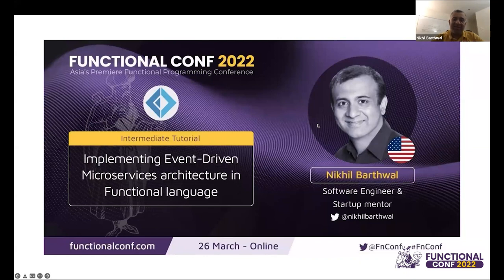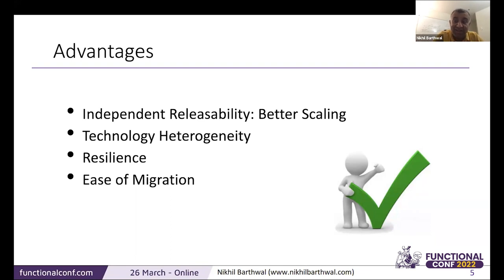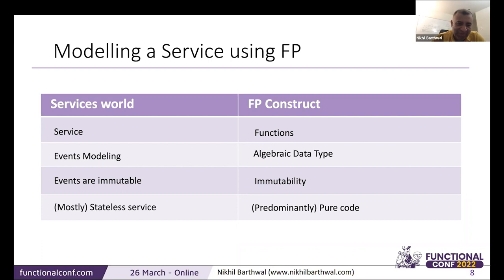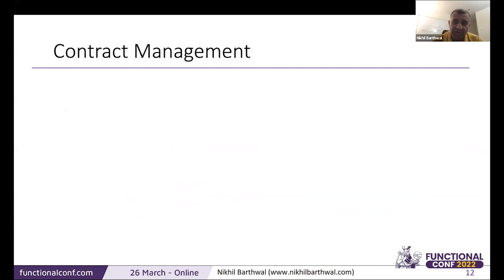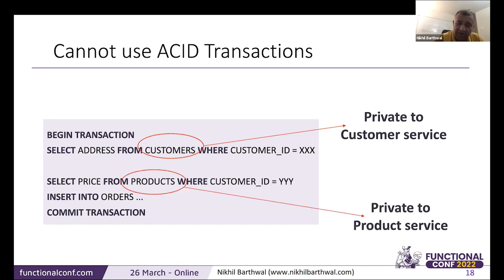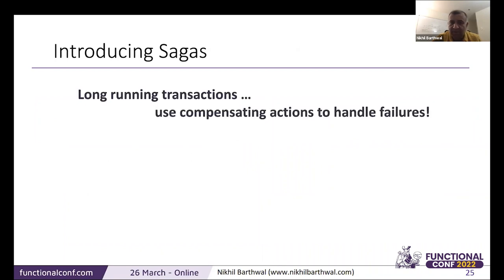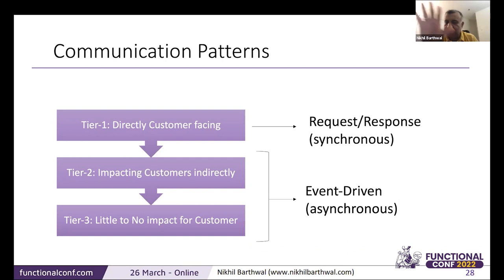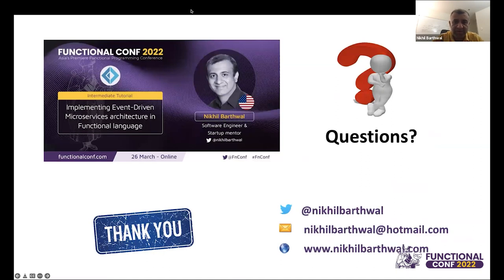Implementing Event-Driven Microservices architecture in Functional lang - Nikhil Barthwal FnConf 22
Web services are typically stateless entities, that need to operate at scale at large. Functional paradigm can be used to model these web services work and offer several benefits like scalability, productivity, and correctness. This talk describes how to implement Event-Driven Microservices in functional programming languages with examples in F#.

Immutability allows infinite scalability as it eliminates the need to worry about a mutex, a lock, or a race. As functional code is much more terse compared to object-oriented code, it provides productivity benefits. Its strict typing makes writing correct code easy as mismatches of types are caught at compile time.

The objective of the talk is to show how to create a scalable & highly distributed web service in F#, and demonstrate how various characteristics of functional paradigm captures the behavior of such services architecture very naturally.